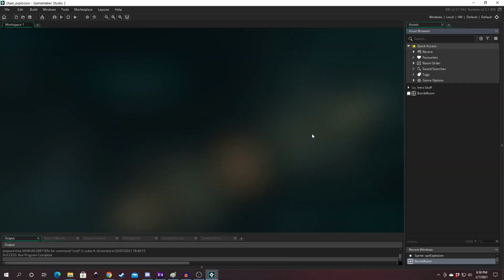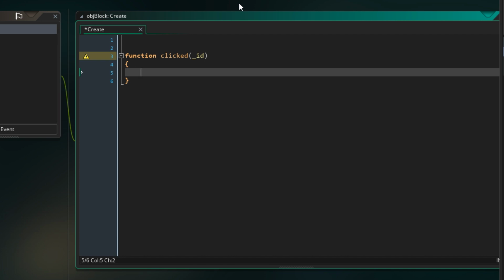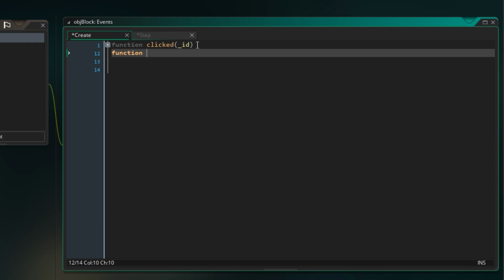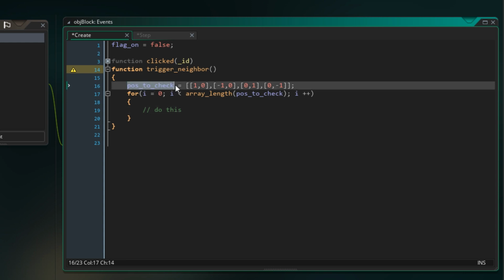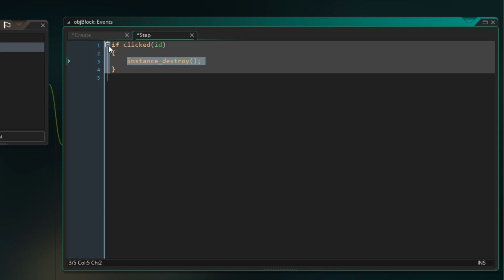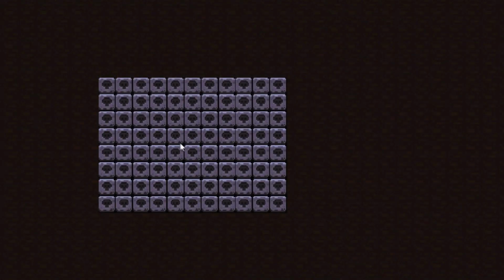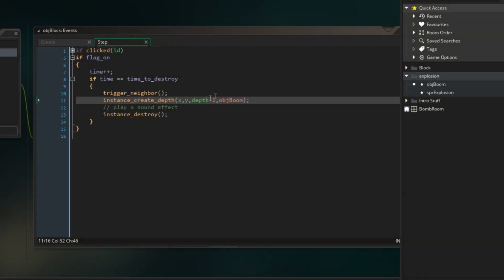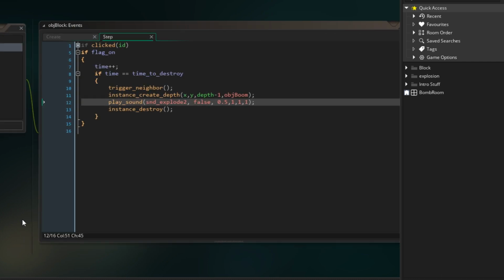Chain Reaction Explosion Tutorial - GMS2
In this video we will learn how to make blocks that explode in a chain reaction, using GameMaker Studio 2 and GML. This is a relatively simple effect but it makes your project super juicy and takes little effort to achieve. This project will also teach you how to use functions and for-loops in your GMS2 projects.